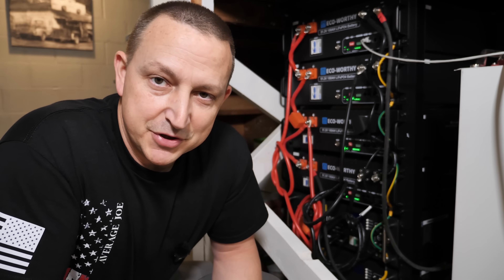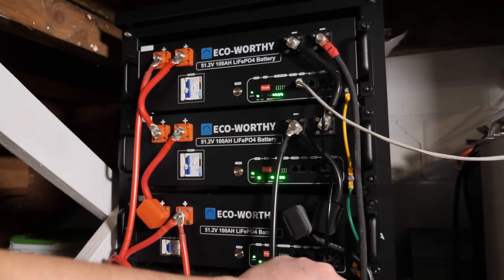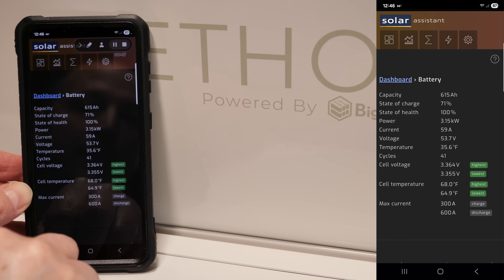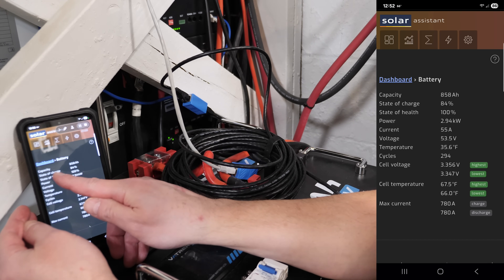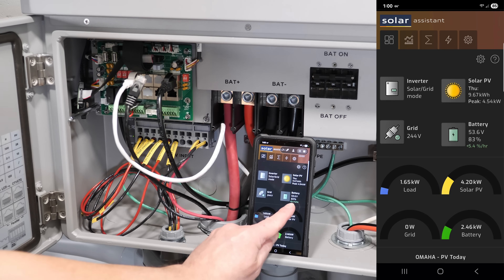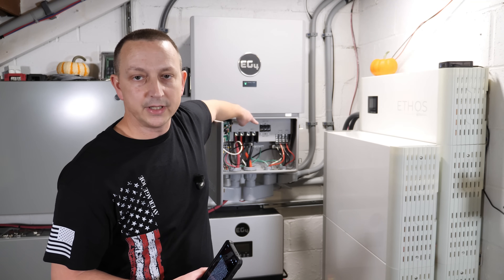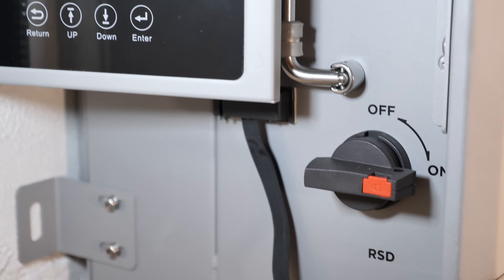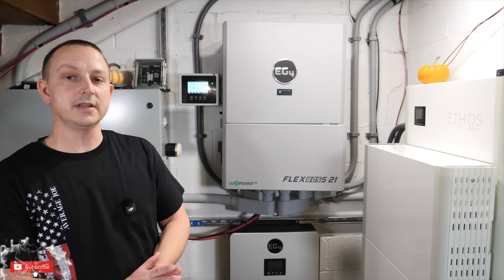ECO-WORTHY and the EG4 FLEXBOSS21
Lots of Questions asking if the ECO-WORTHY Server rack batteries will work with Closed-Loop Communications!!!  Lets Find Out!!!

➡ Save $50 on Any Purchase over $500 with my Code AVERAGEJOESAVE50

🛒 Amazon Listing:
🔗 100 ah Server Rack Battery

🛒Amazon Listing:
🔗AOUSK 100ah Server Rack Battery

➡ save 5% with my New code "X5AVJOE"

Become part of the BOOOOOM Team for as little as $1! It Doesn't get you much but Check me out at 🔗

Exclusive BOOOM Team Supporters:
David Wilker, Daryl Owen, Keith Brown, Andrew Rotariu, Marty Reiss, Pual Curtis, tebeve, Carlos Campbell, Carlton Jones, David Fleming, ThEman, Levi

Send to:⤵
AveRage Joe

Send to:⤵
AveRage Joe
608 N Saddle Creek Rd # 31562